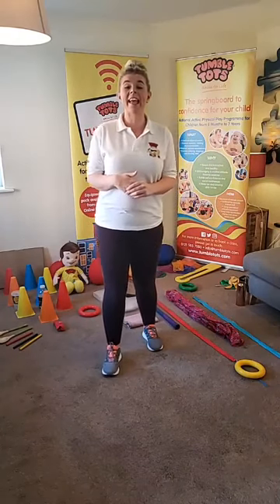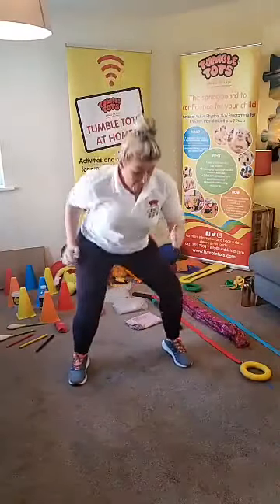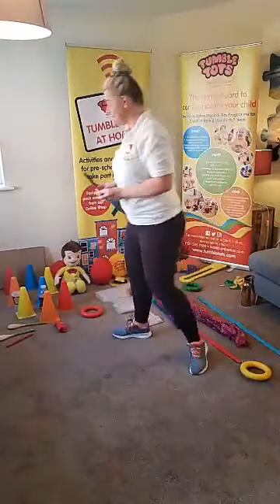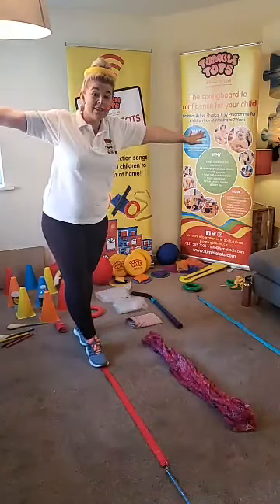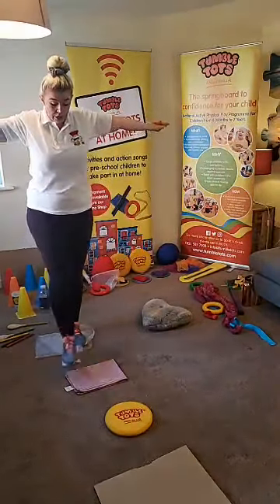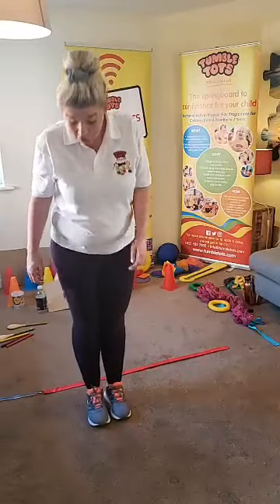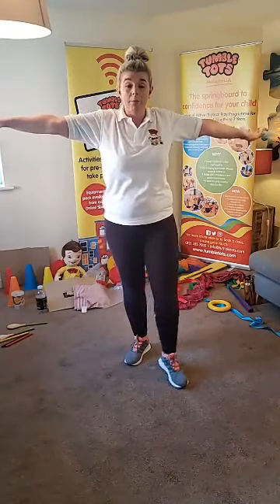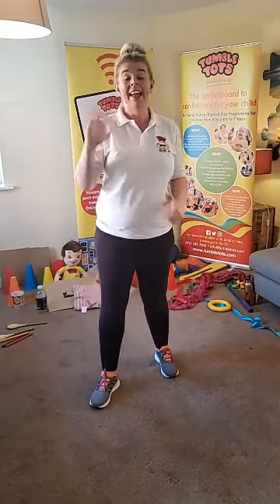Tumble Tots at Home - Tuesday 21st April 2020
We know that you and your little ones will be missing classes for the foreseeable future so every day at 10am Tumble Tots (UK) Ltd will be streaming your favourite action songs and exercises LIVE on Facebook

Make sure you get your Tumble Tots at Home Equipment Pack from our Online Shop to join in with the co-ordination activities

And if you want to listen to the action songs at home, please visit our Amazon Music channel